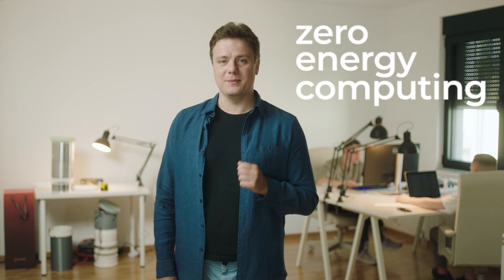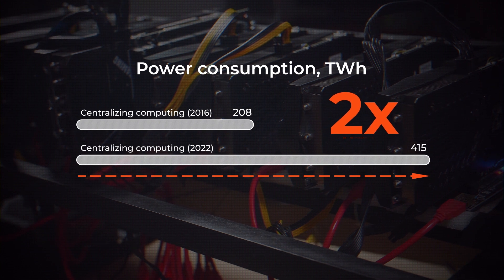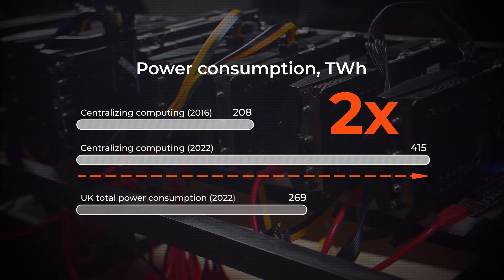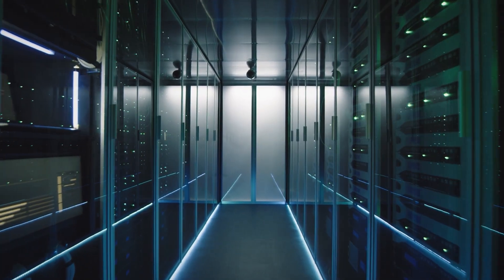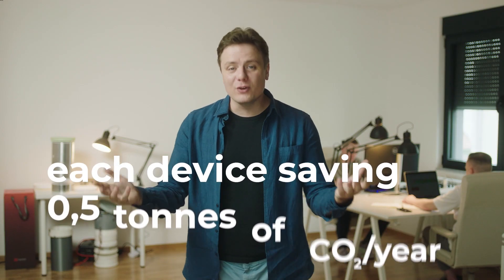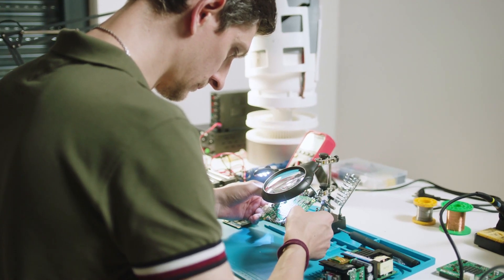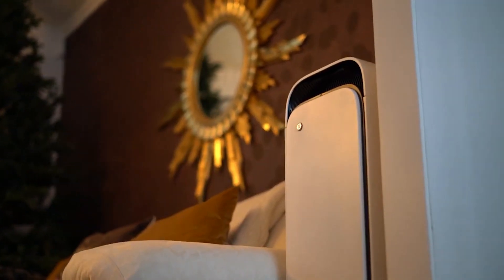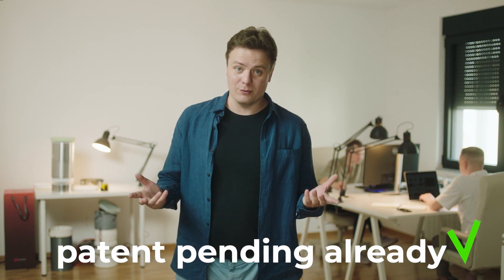What we really do at Heatbit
Heatbit takes the concept of energy efficiency to a whole new level by fusing computing with essential heating and cooling needs